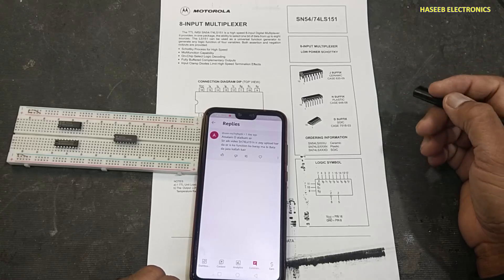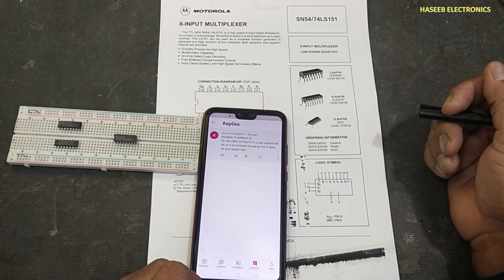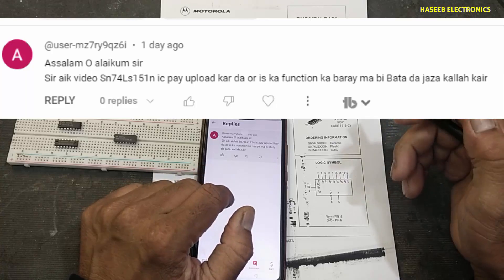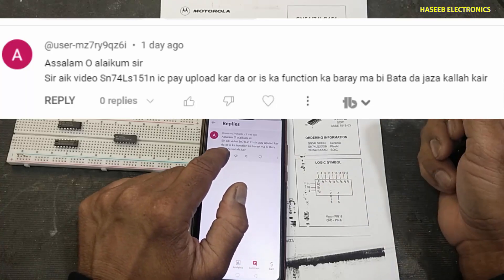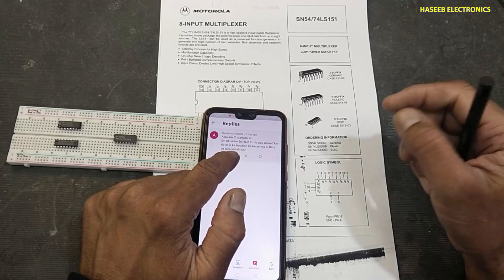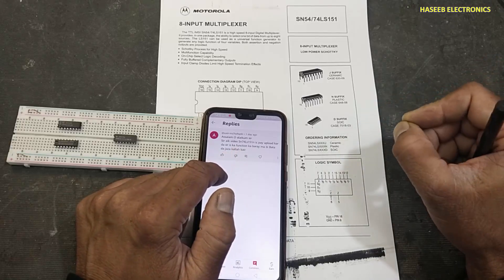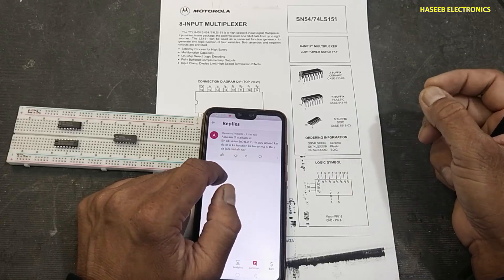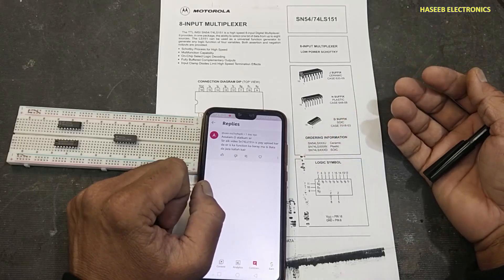{991} SN74LS151 Data Selector || Multiplexer IC explained & testing